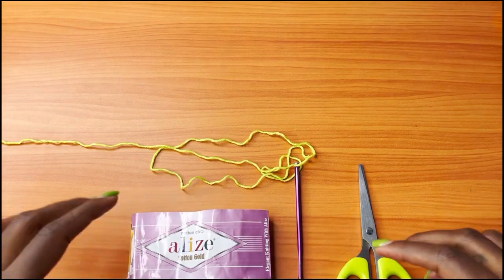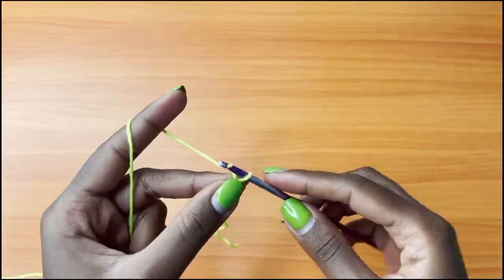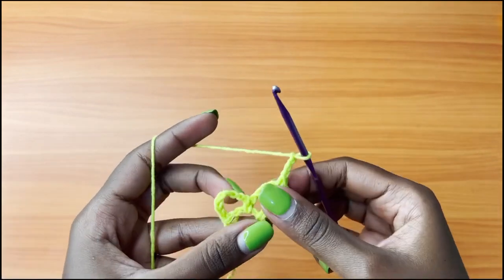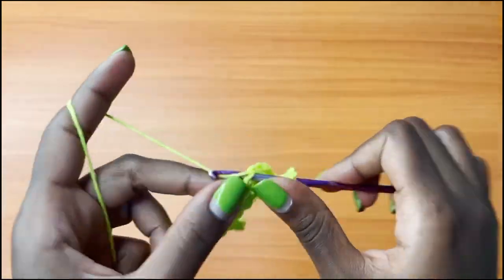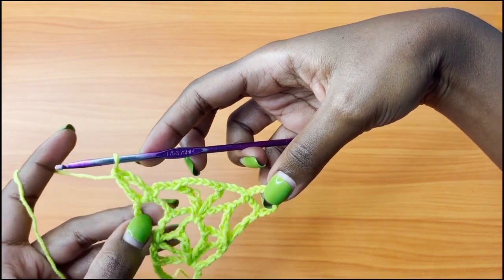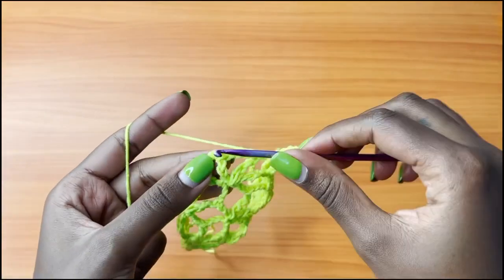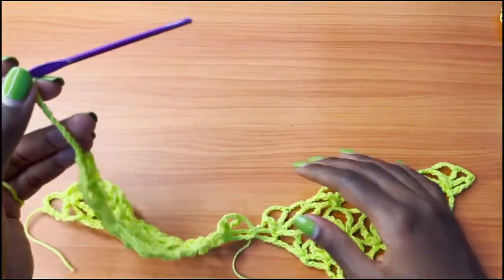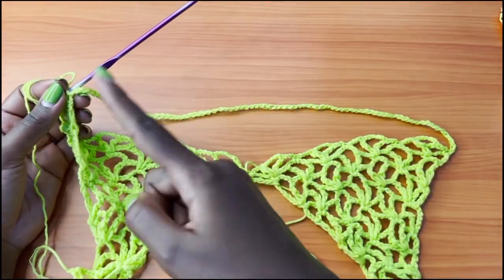Crochet mesh dress tutorial / crochet floral lace dress / crochet beach cover up dress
WRITTEN PATTERN
the pattern will give you the general instructions of how to make this dress for different sizes

This mesh pattern creates flowers when closely analyzed
it is a light weight stretchy fabric that is good for the beach
the size can be easily altered

Measurements needed:
Bust
Hip

THIMBNAIL CREDIT ; @mia_s_closet on instagram

MATERIALS
Hook: 3.75mm hook
Yarn: Catania 50g 100% mercerized cotton (4-7 balls) depending on the length of the dress
Scissors
Darning needle to weave in your ends

Alternative yarn
Alize cotton gold 2-3 balls

abbreviations used
tr : treble crochet
dc : double crochet
sc : single crochet
ch: chain
Sl.st: slip stitch

Mutaawe Sheila
Bukoto Street
Plot 63
Kampala, Uganda